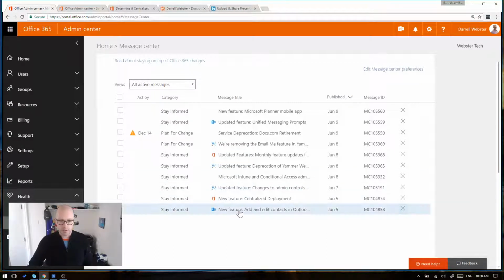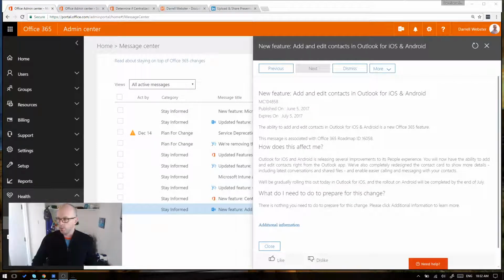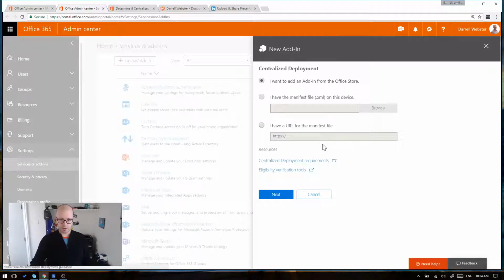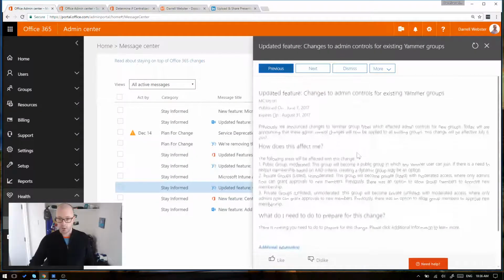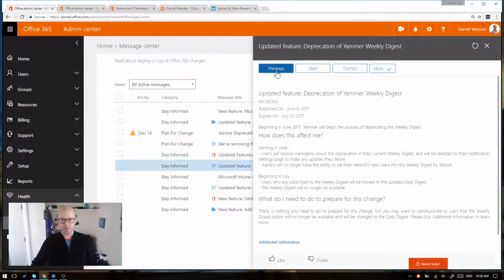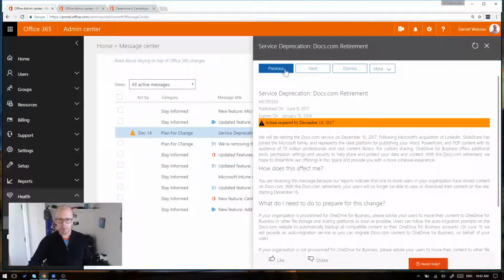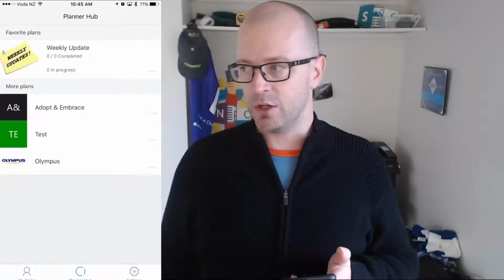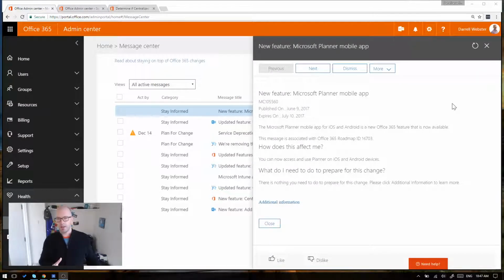Office 365 Message Center:The week that was June 9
Improvements to contacts in Outlook for iOS & Android. Centrally deploy Office Addins. Docs.com announces it's shutdown and the Microsoft Planner app arrives.